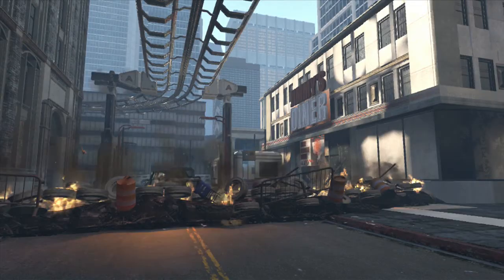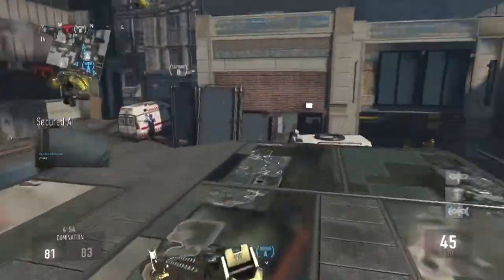Advanced Warfare: How to Get More Elite Weapons In Supply Drops Tutorial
Many of you open supply drops with anticipation of getting that sought-after elite weapon. However, you open it up and you find out that it is another pair of Atlas Underpants. Luckily for you, you have come to the right place. In this video I share my theory of how to earn not only more Elite guns, but the better ones as well.